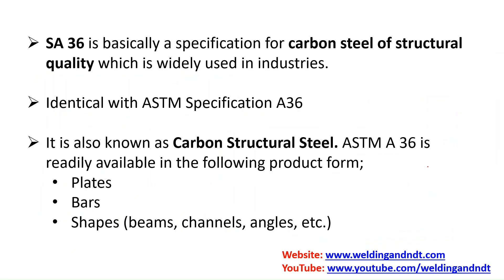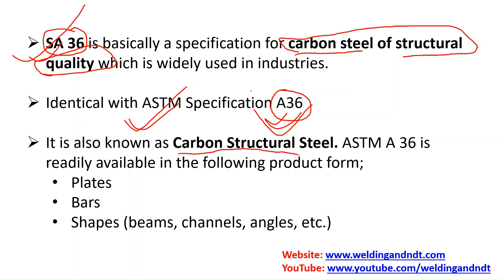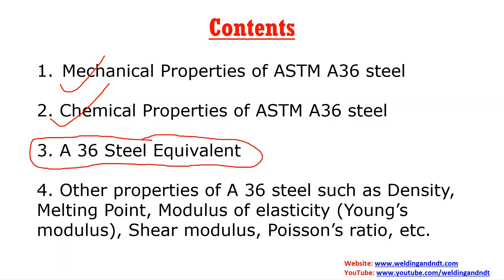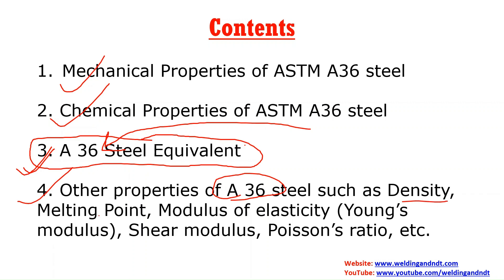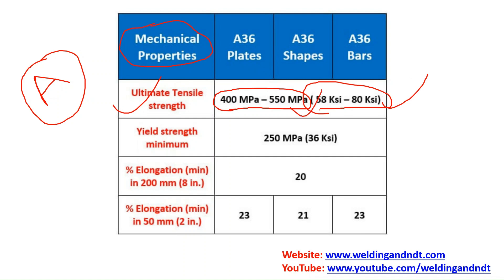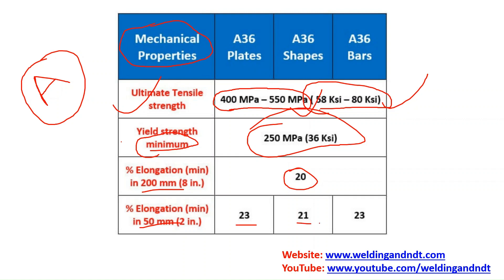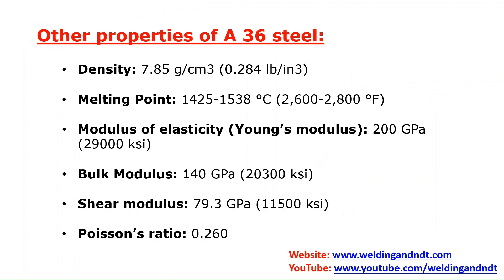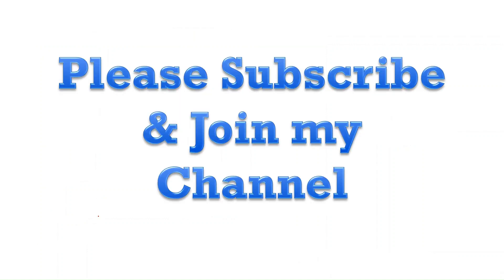[English] SA36 steel - Mechanical, Chemical and other necessary details